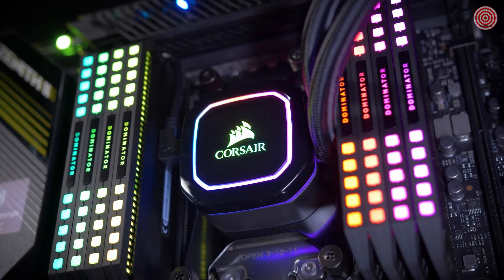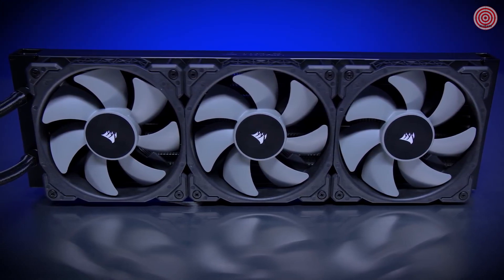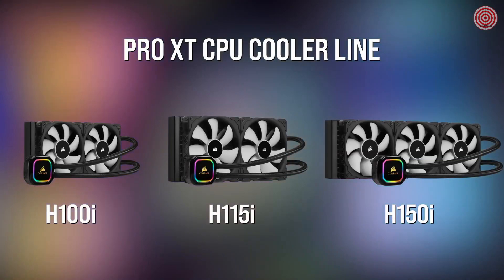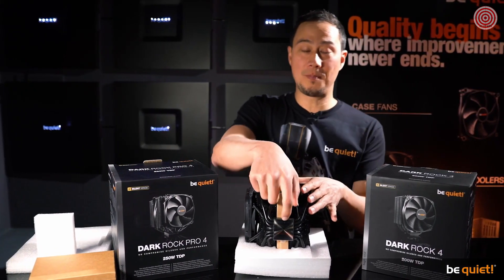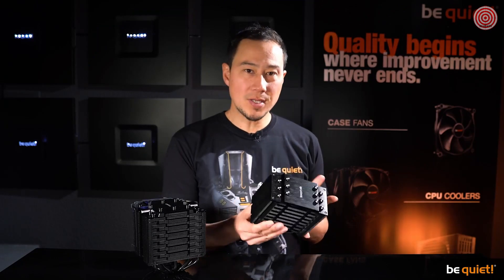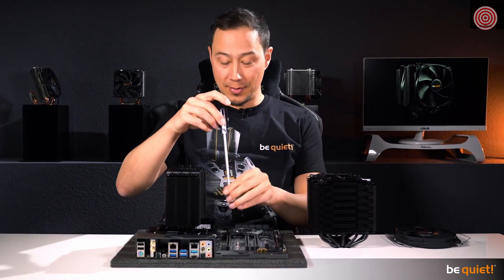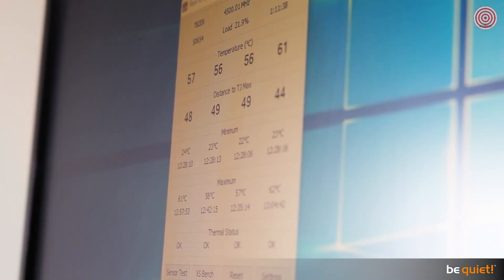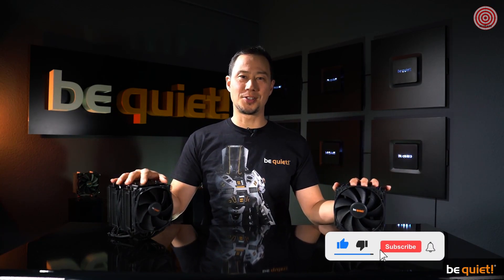5 Best CPU Coolers for Ryzen 7 5800X – air and aio coolers 2023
This roundup aims to give you the best CPU coolers for Ryzen 7 5800X in 2023

Best 280mm AIO Cooler for Ryzen 7 5800X
1. Corsair iCUE H115i RGB Pro XT

Two 140mm Corsair ML series magnetic Levitation PWM fans deliver improved airflow for extreme CPU cooling performance
16 individually addressable RGB LEDs light up the pump head to produce stunning customizable lighting effects to match your build
Experience incredible cooling performance with each Fan running from 400 to 2 400 RPM while in operation

Best High-end Air Cooler for Ryzen 7 5800X
2. be quiet! Dark Rock Pro 4

Socket compatibility AMD: AM5 / AM4
Socket compatibility Intel: 1700 / 1200 / 2066 / 1150 / 1151 / 1155 / 2011(-3) Square ILM
Two virtually inaudible silent Wings PWM fans
Funnel-shaped frame of the front fan for high air pressure
Achieves only 24.3Db(a) at maximum fan speed
Seven high-performance copper heat pipes
Overall dimensions without Mounting material (L x w x H): 5.7 x 5.35 x 6.40 inch
Airflow-optimized cooling fins; cutouts enhance the RAM compatibility.
Best Air Cooler for Ryzen 7 5800X

3. DeepCool Assassin III

As the most powerful CPU air coolers in DeepCool, Assassin III carries seven pieces 6mm nickel plated heat pipes with seamless pure copper base to maximize CPU cooling efficiency for long-term usage
Ideal choice for gaming enthusiasts, Assassin III 280W TDP cooling capacity supports overclocked CPU in compact PC, remarkable heat dissipation performance can be even compared with 240mm AIO coolers.

Best Budget CPU Cooler for Ryzen 7 5800X
4. Scythe Mugen 5 Black

Classic 120mm tower design with high-quality copper base, 6 heat pipes, and a smooth copper base ensures superior performance. The Kaze Flex PWM fan offers improved performance ramp up to 1200 RPM which has been specially designed for use on CPU coolers, provides superior cooling performance for mainstream, gaming PC, even overclocking with high TDP processor (9900k, 9700k, 9600k,3700x)
Quiet 120mm Kaze Flex fan (Fluid Dynamic Bearing) for high airflow and static pressure with silent operation (PWM, 300-1200RPM). Addition fan clip for adding 2nd fan(optional) as push-pull configuration for maximal performance.

Best 240mm AIO Cooler for Ryzen 7 5800X
5. ARCTIC Liquid Freezer II 240

EFFICIENT, IN-HOUSE DEVELOPED PUMP
Unlike many of our competitors, we went to great lengths to develop the water pump. The result is
greatly reduced humming and higher efficiency. Like the other components, the pump is also PWM controlled. This leads to a significantly lower noise level at low and typical loads, but also to much lower power consumption, with a maximum of of 0.9 W at no load, 2.5 W under typical load and a maximum of 5.3 W under full load for the entire AiO.
PREMIUM CLASS RADIATOR
Unlike most other all-in-one liquid cooling manufacturers, we rely on 38 mm thick radiators with a high fin density. This means that a larger amount of water can be used in the circuit, and the cooling surface can be significantly increased.

Timestamps
0:00 Intro
0:07 1. Corsair iCUE H115i RGB Pro XT
2:14 2. be quiet! Dark Rock Pro 4
6:08 3. DeepCool Assassin III
9:46 4. Scythe Mugen 5 Black
11:05 5. ARCTIC Liquid Freezer II 240
13:51 Outro